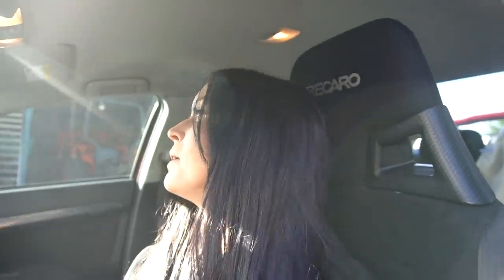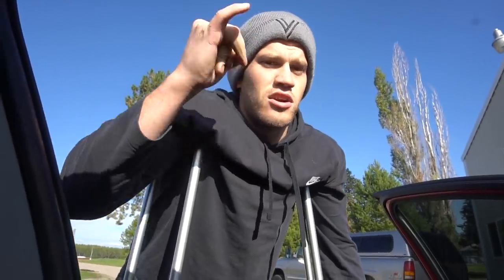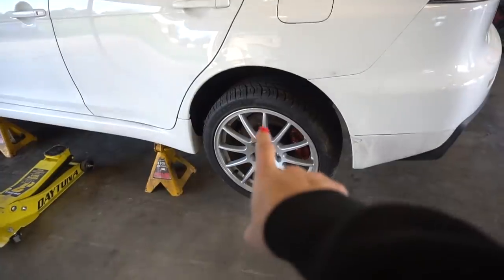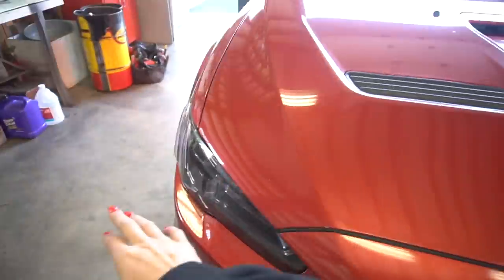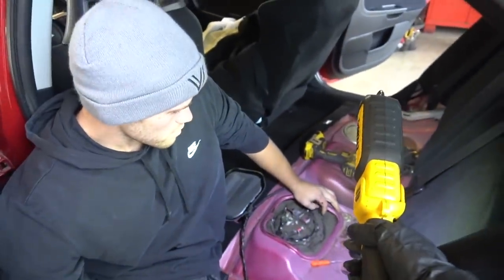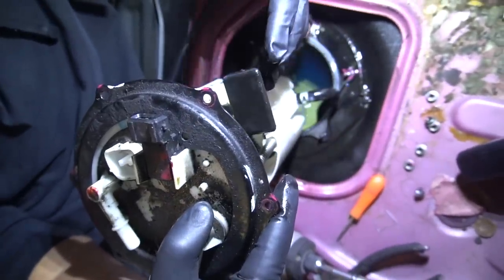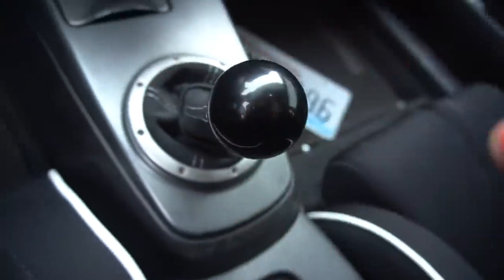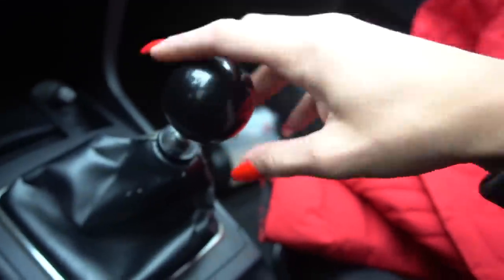Fixing My Evo 10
Today we are fixing my evo 10! There's only a few small things that need to be fixed on this car.